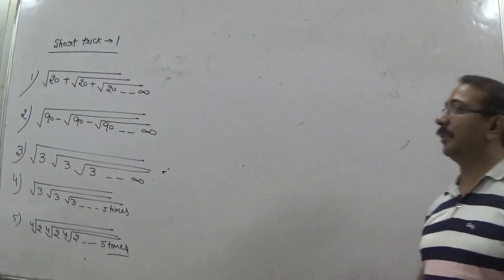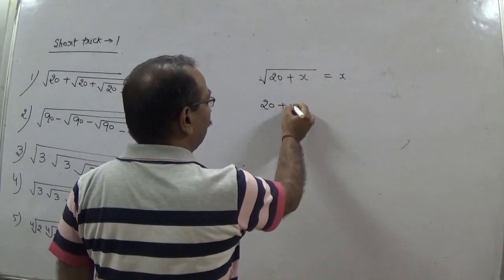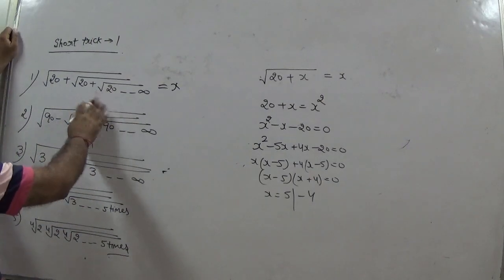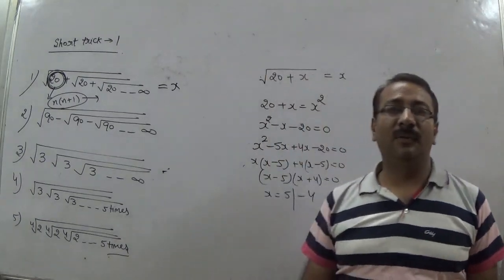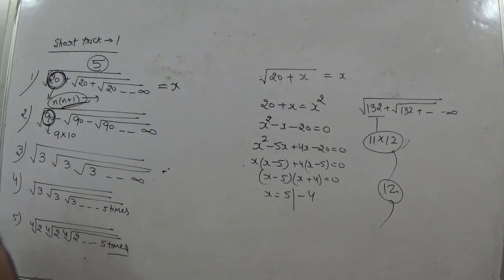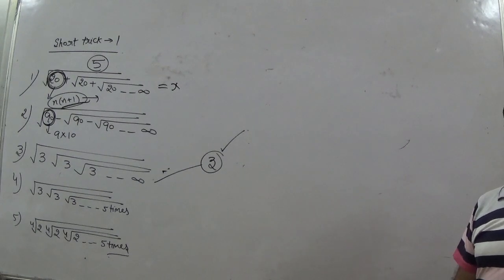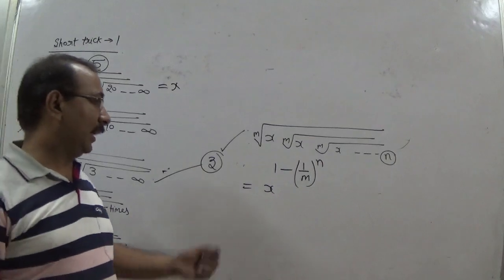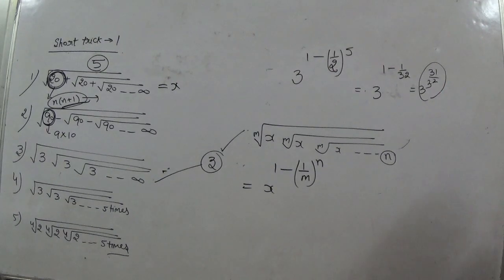SHORT TRICKS FOR MATHS AND REASONING NO.1 BY DINESH MIGLANI SIR